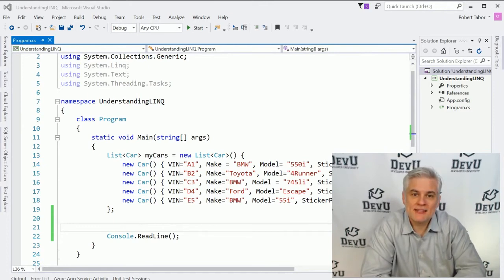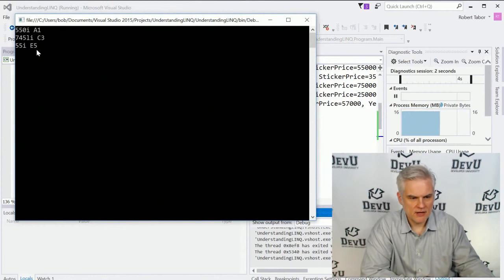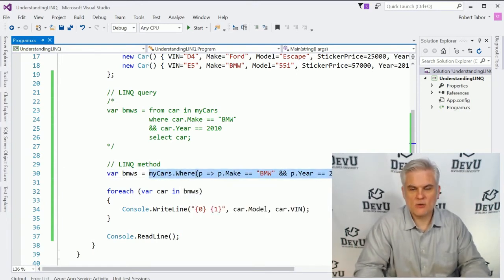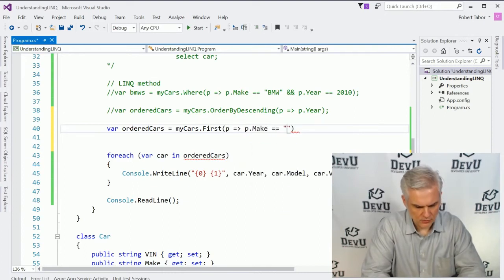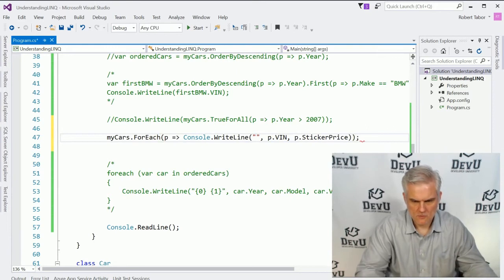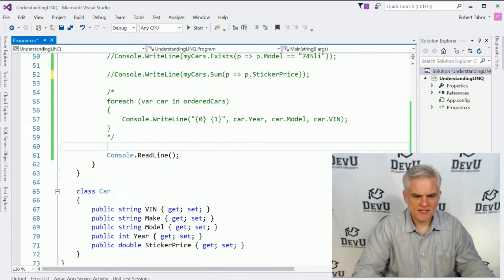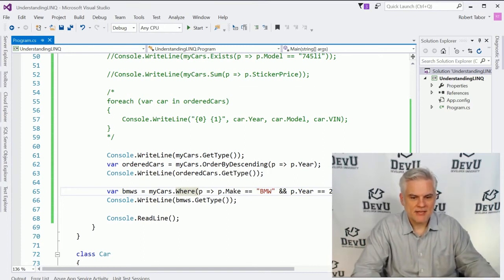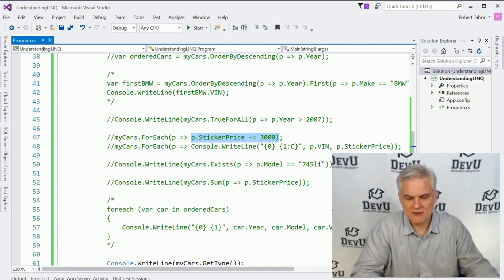C# LINQ | C# Tutorial